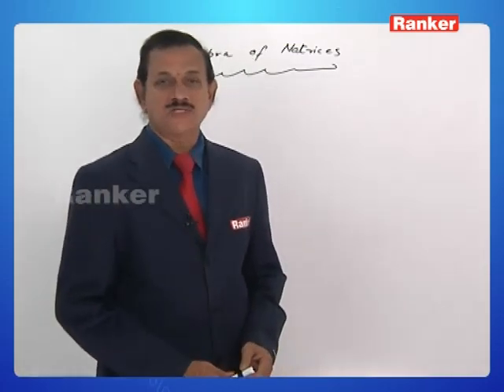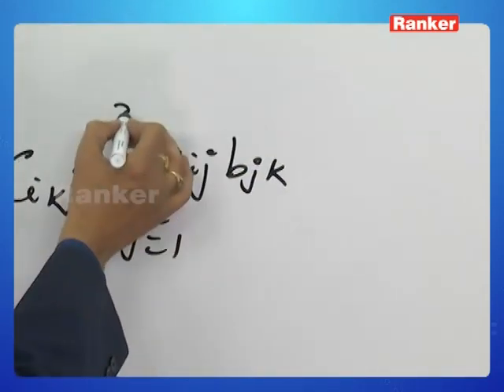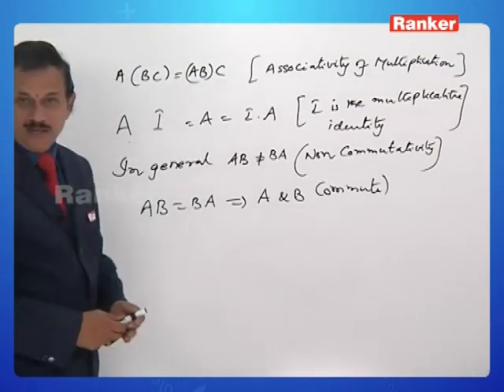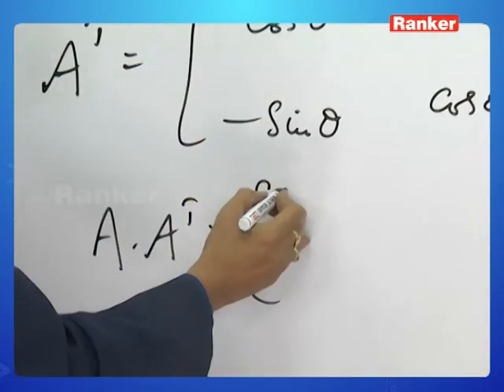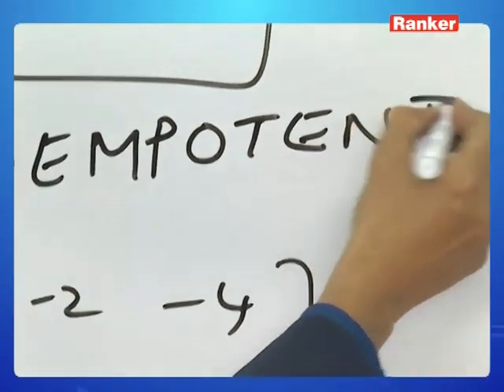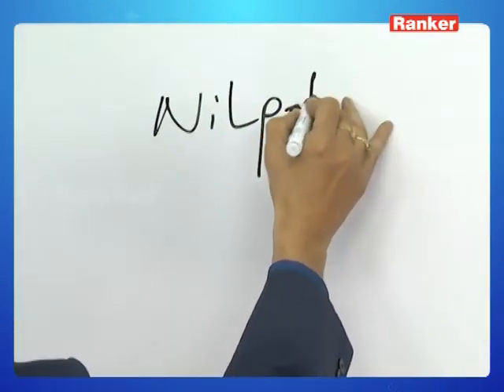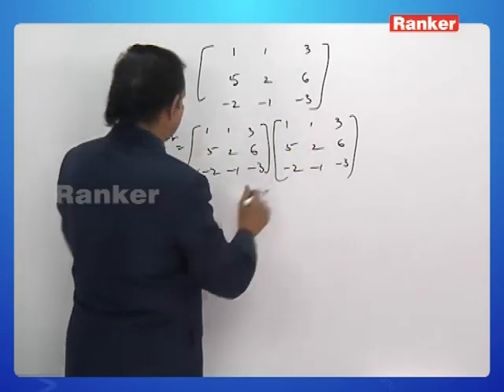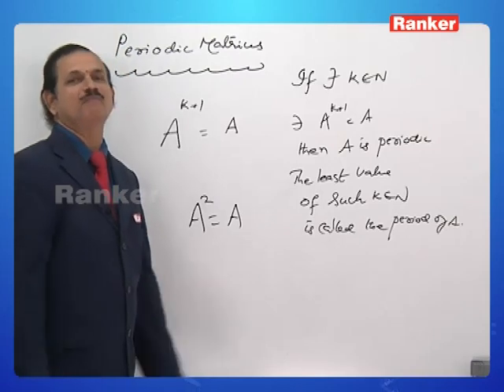Algebra of Matrices | Mathematics | K.V. Mallikarjuna Rao | Rankers Learning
Master the Algebra of Matrices for JEE (Main) with Professor K.V. Mallikarjuna Rao. Explore matrix operations, determinants, and solve complex problems under Professor Rao's expert guidance. Prepare thoroughly to excel in JEE (Main) Mathematics with confidence.